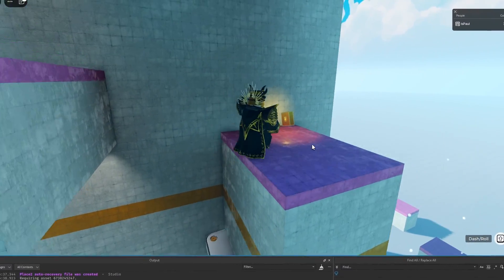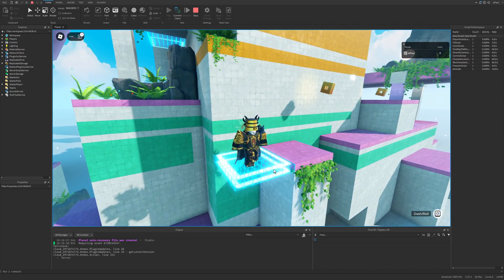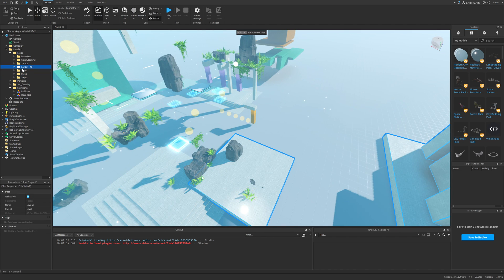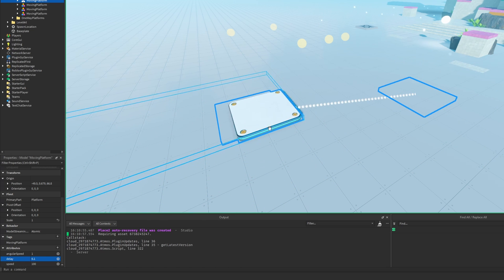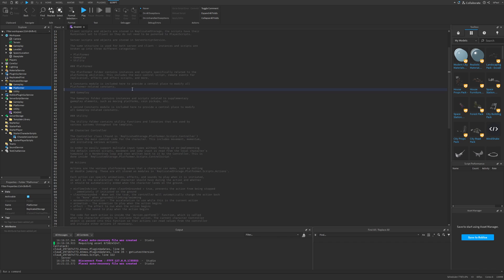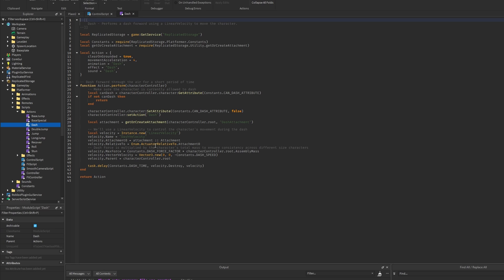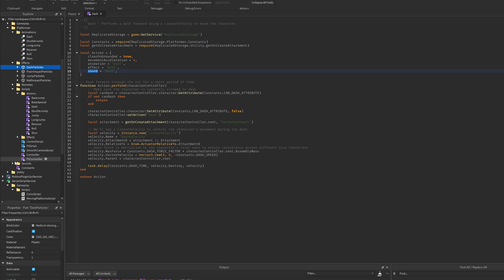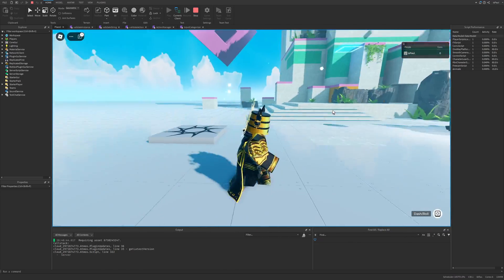Roblox Released An Interesting Platformer Template...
📒 Roblox has released a New Studio Platformer Template with a suite of 3D platformer mechanics including double jump, dashing, rolling, and long jumping. In this Roblox Studio Tutorial, I overview the new platformer template and show How To Add Custom Movement Abilities.

Chapters:
0:00 Intro
0:33 First Impressions
2:06 Project Overview
5:43 Scripting (README)
7:52 Scripting Overview

Music used in the video:
Aviation Hall - easy & cool coffee jazz  - no copyright provided by FREESOUND MUSIC: